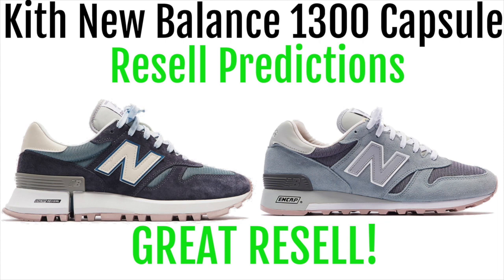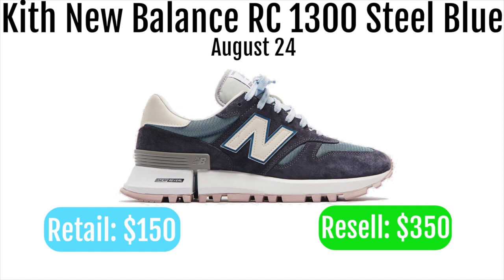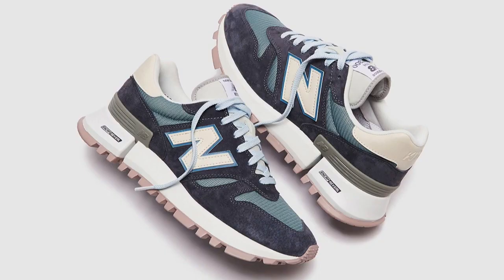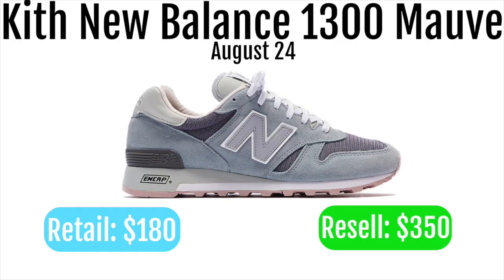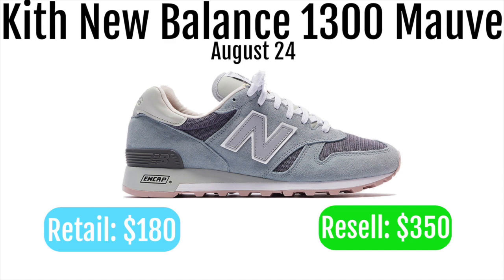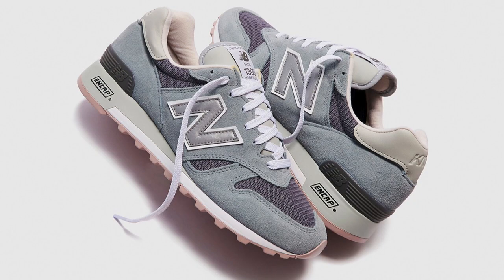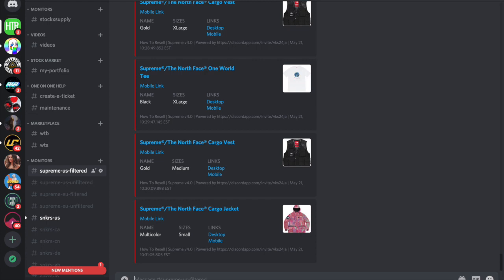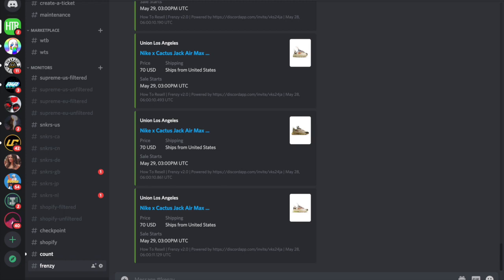Kith New Balance 1300 Collection - Resell Predictions - Great Resell! Great Personal!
Descriptions of the shoe:

KITH founder Ronnie Fieg and New Balance are continuing a long and rich relationship with an elegant new “1300CL” capsule. Made up of crisp takes on the modernized RC_1300 and classic made in the USA 1300, the offerings aim to bridge the gap between the past and present of one of New Balance’s signature models. Fieg has long been open in his admiration for New Balance’s CL — more commonly known as “Steel Blue” — color palette, and this two-pack of shoes continue his 2020 remixes of the timeless hues after May’s 992 and 998 “CL” collaborations.

First up is the RC_1300, which uses an original CL mix of ocean blue mesh bases and dark steel grey suede overlays. Unlike the OG 1300, the midfoot’s N takes on a cream tone and is bordered with blue. The bulky midsole boasts new-age ENCAP Reveal technology atop its Vibram rubber outsoles to ensure comfort and durability. Next to bat is is the made in the USA 1300, which serves up an inverted rendition of the “CL” colorway. Dark gray mesh bases contrast with supple gray pigskin suede overlays, while large reflective N logos and OG ENCAP midsoles adding further to the classic feel.

For all their differences, both shoes also supply a great deal of similarities. Each feature co-branded tongue tags and bone-colored heels split between debossed KITH (left shoe) and Fieg (right shoe) graphics. Insoles are custom-printed, and outsoles are dressed in a mauve tone — an evolution of Fieg’s first 1300 collaboration, which featured a salmon-colored outsole.

The Ronnie Fieg x New Balance 1300CL capsule will release at 11 A.M. ET on August 24 via the KITH webstore. As with past releases, the only in-store drops will occur at KITH Tokyo and KITH’s permanent shop-in-shops at Bergdorf Goodman, Hirshleifers, and Selfridges. The RC_1300 is priced at $150 USD and the 1300 arrives at $180 USD.

Following yesterday’s IG announcement post, Ronnie Fieg has now unveiled the upcoming Kith x New Balance 1300 collaboration, and it’s coming very, very soon.

The collaboration includes two different 1300 models, the classic 1300 (which is celebrating its 35th anniversary this year) and the RC1300, a model that made its debut earlier this year with issues from New Balance’s Tokyo Design Studio. The new model features a sporty, split sole unit that features ENCAP REVEAL and ABZORB technology within the midsole.

These are dubbed the “Mauve Sole” and come dressed in a two-toned grey and robin egg blue, with each in an inverse color-blocking of the other. The release marks the first time Fieg has worked on the 1300 model since the “Salmon Sole” in 2012. The salmon-colored insoles on this latest iteration may even be a nod to that previous collab.

The Kith x New Balance 1300 & RC 1300 “Mauve Sole” arrive this Monday, August 24th at Kith locations and online (10 am Central Time) as part of the latest installment of Kith’s Monday Program.

Ronnie Fieg and the New Balance 1300 have a long history together. The New York designer got my first pair of CL’s circa 1995, and in his own words, has been obsessed ever since. It’s influence is evident in his early work, applying what made that shoe so important to Fieg in both of his first two projects with New Balance back in 2012. He used the CL colorway for my first NB 999 “Steel Blue” project, and was able to work on the actual silhouette later that year with the “Salmon Sole”.  Fieg says that he thought it was really important to start his collaborative catalog by paying respects to what he believed to be the most important colorway in the NB archive. Now, after an eight-year hiatus, Ronnie returns to the silhouette with a duo of “Mauve Sole” New Balance 1300 silhouettes — one OG, and one in the retooled 1300_RC.

A teaser look at the two has just been shared by Fieg, showing the two options in inverted blue blocking, with both resting atop a white midsole and mauve rubber outsole. The 1300_RC tacks on light blue laces and white N motifs, whilst the 1300 opts for white and grey respectively. Completing the design is some subtle co-branding on the tongues.